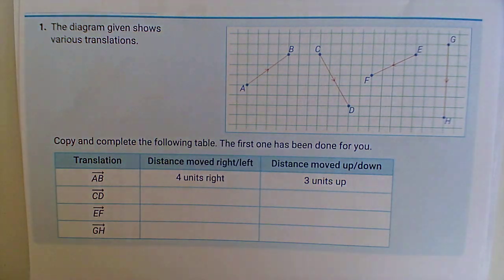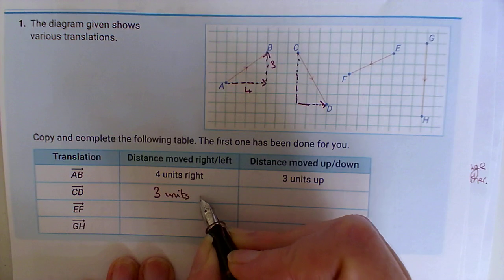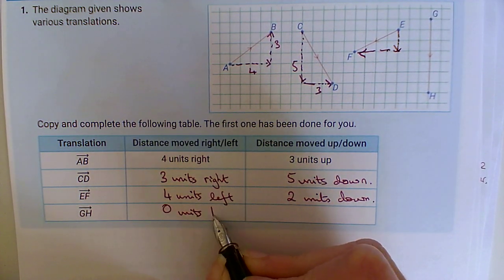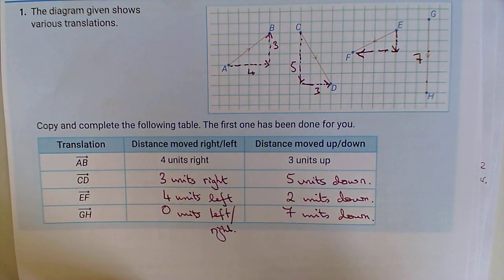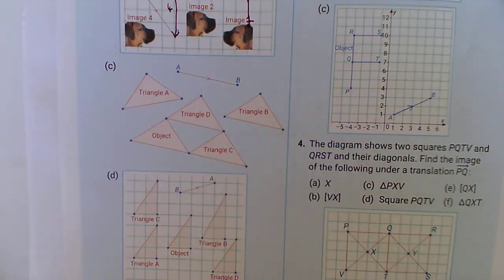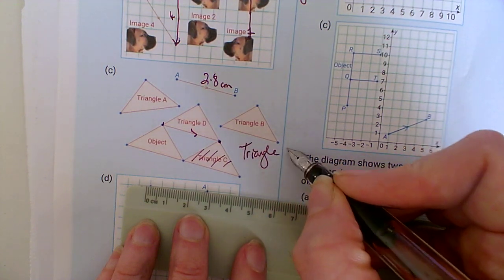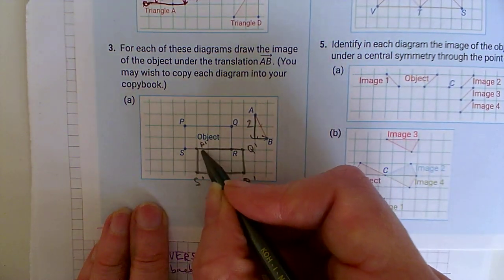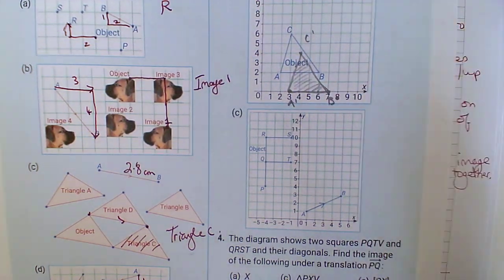1 Mar 1st Yr Homework Translations